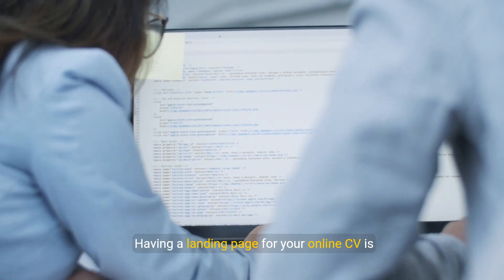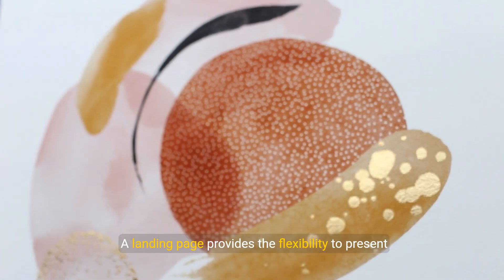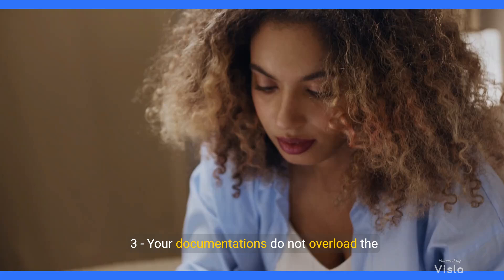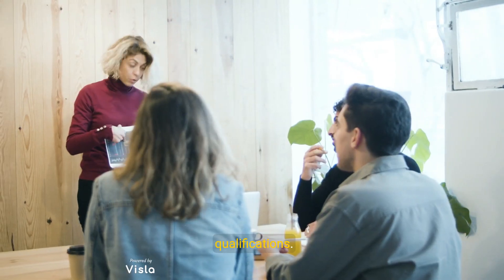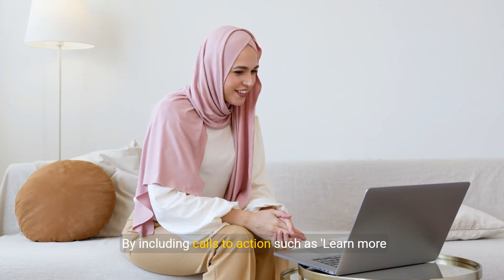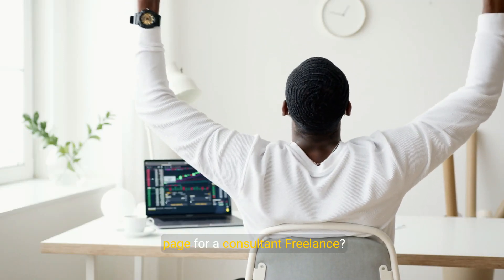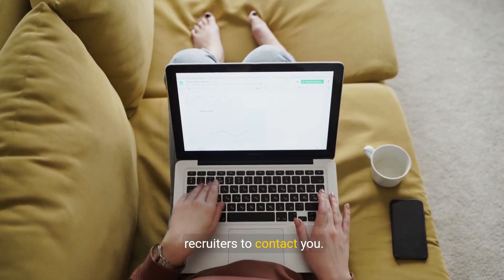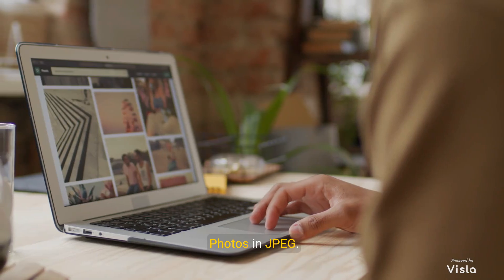Boost Your Job Search The Power of an Online CV Landing Page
) for your online CV is increasingly important in today's job market. This digital approach offers several advantages that enhance your visibility and appeal to potential employers.

The best is using my own CV of retired person for give an example

1. Multimedia Integration
An online CV like allows you to incorporate various multimedia elements such as videos, images, and infographics. This can showcase your skills and experiences more dynamically than a traditional resume. For instance, including a video introduction can help convey your personality and communication style effectively, making a memorable impression on recruiters.

2. Enhanced Accessibility
When you drop your cv just your main CV with the link for have the details like in

With an online CV, employers can access your information anytime and from anywhere, which increases the likelihood of your resume being reviewed. This 24/7 availability means that you can reach a global audience without geographical limitations.

3. Creative Presentation
A landing page provides the flexibility to present your qualifications in a visually appealing format. You can utilize creative design elements that reflect your personal brand, which is particularly beneficial in industries where creativity is valued, such as marketing and design34.

4. Improved Networking Opportunities
Having an online presence allows you to connect with recruiters through social media platforms like LinkedIn. Your landing page can serve as a hub for networking, making it easier for professionals in your field to find and engage with you.

5. Showcasing Digital Competence
Incorporating an online CV demonstrates your proficiency with digital tools and trends, which is increasingly important in many job sectors. This not only highlights your skills but also shows that you are adaptable to modern work environments24.

Conclusion
1- Creating a landing page for your online CV is not just about having a digital version of your resume; it's about leveraging technology to enhance your job search. By integrating multimedia elements, ensuring easy accessibility, and showcasing your creativity, you significantly improve your chances of standing out in a competitive job market.
2- Using just a link or a QR codes for put at the availability of your credentials.
3-  Your documentations do not overload the emails of the recruiter